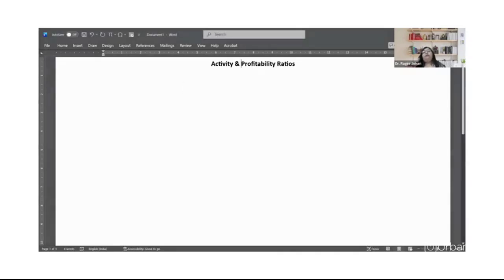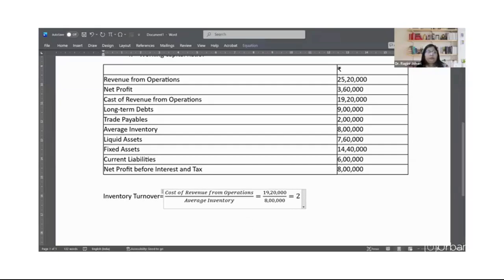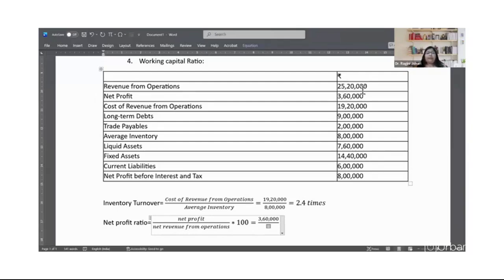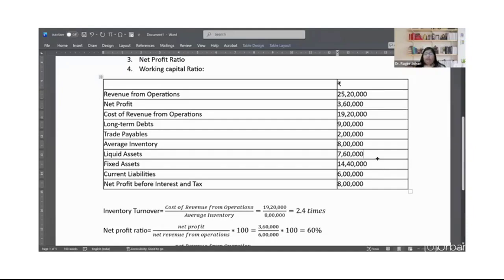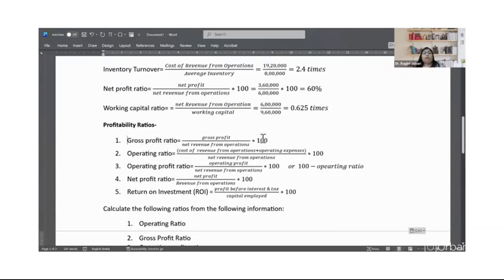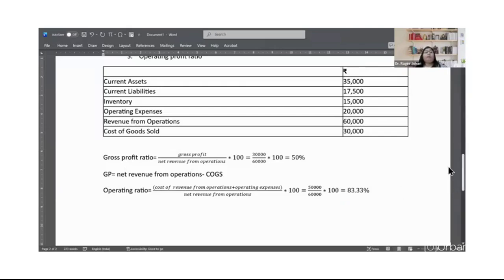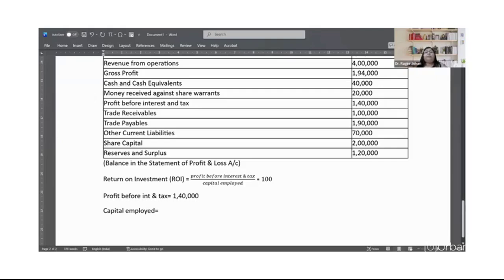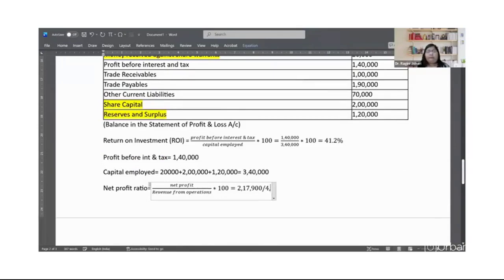Classifying Cash Equivalents and Activities | Dr. ragini J.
Learn about "Classifying Cash Equivalents and Activities" from Dr. ragini J.. This is a concept from CBSE - Class 12 - Accountancy - Cash Flow Statement - Cash equivalents, classification of activities.